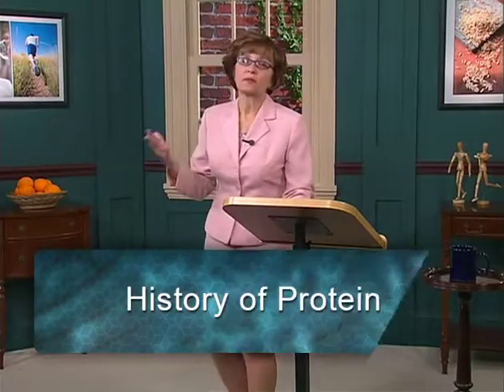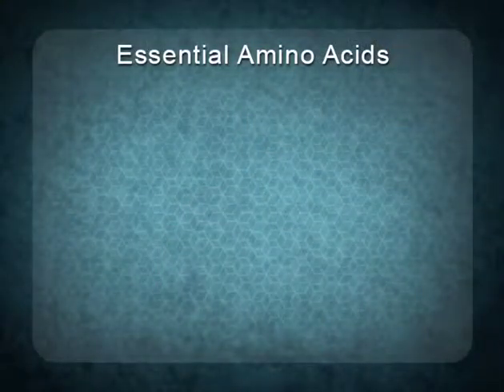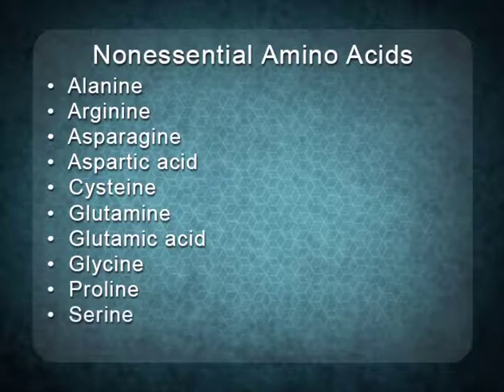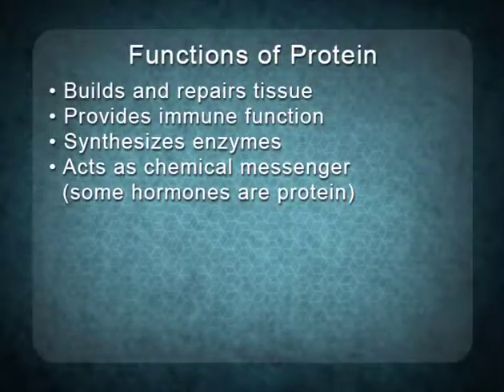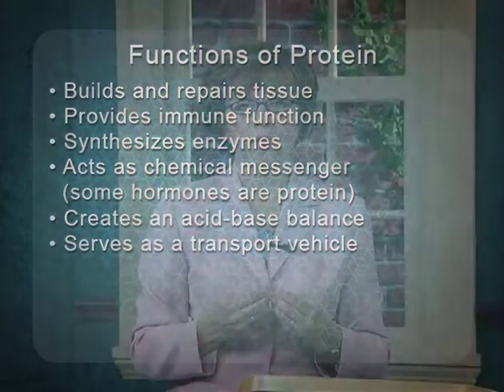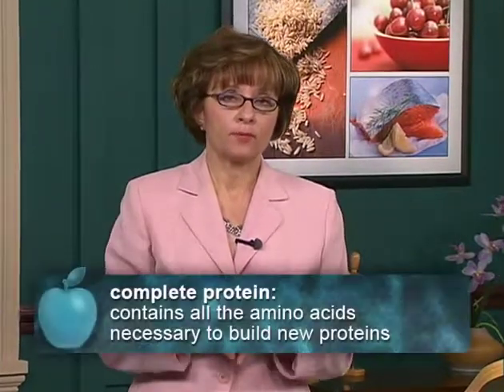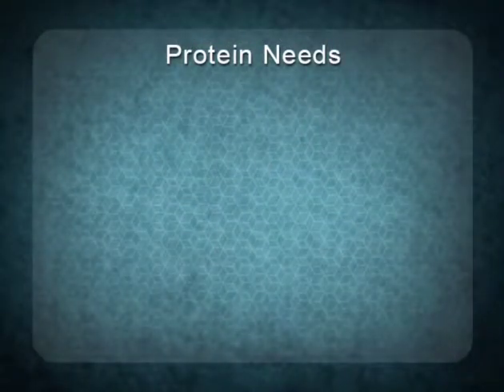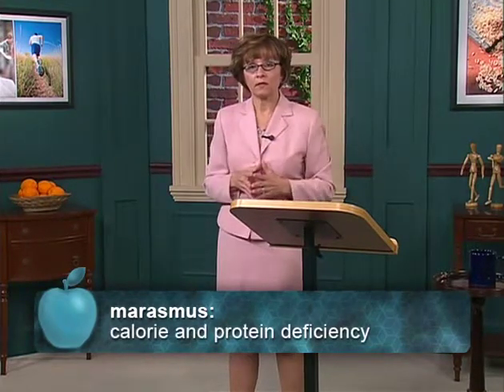08 Protein—An Indispensable Nutrient